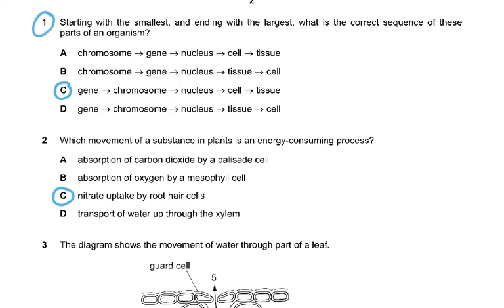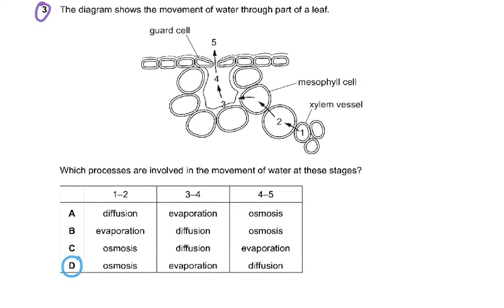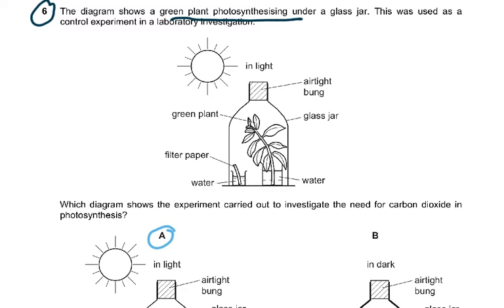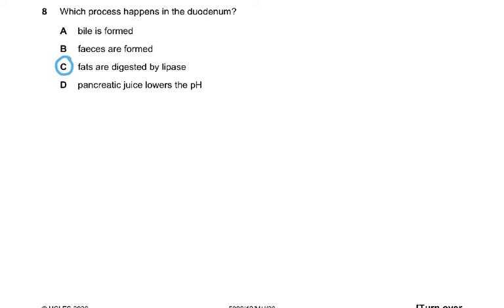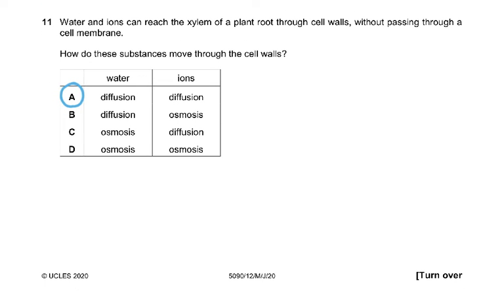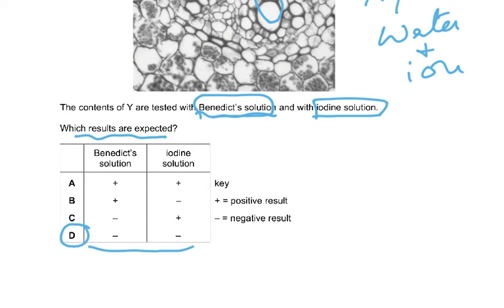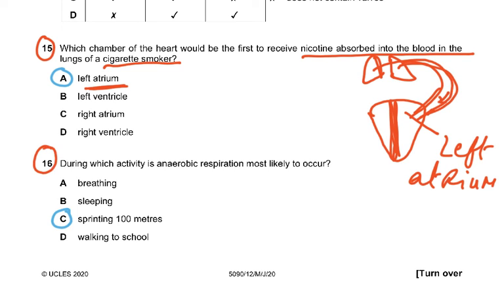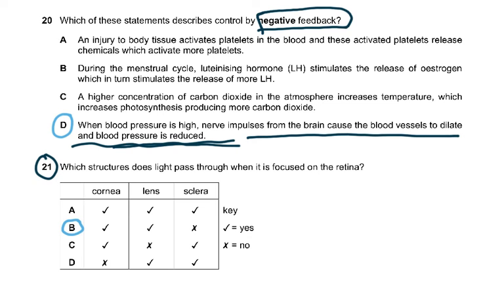5090 MCQ BIOLOGY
5090 JUNE 2020 PAPER 12